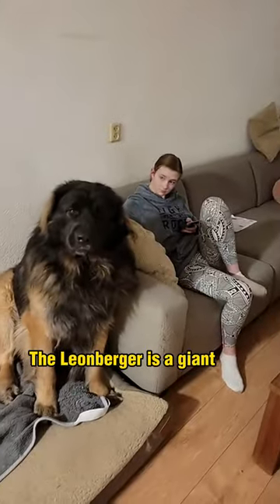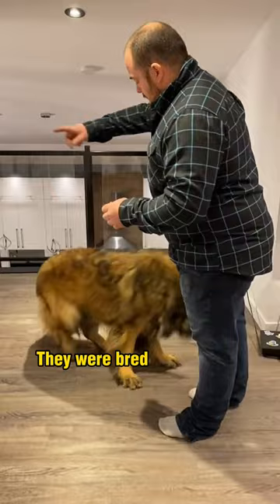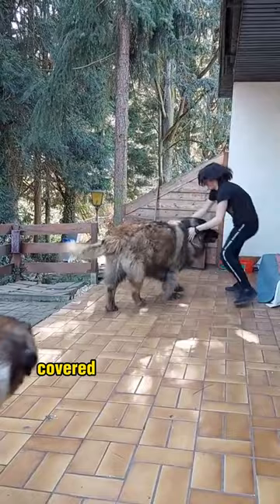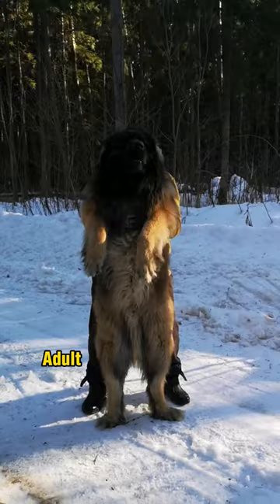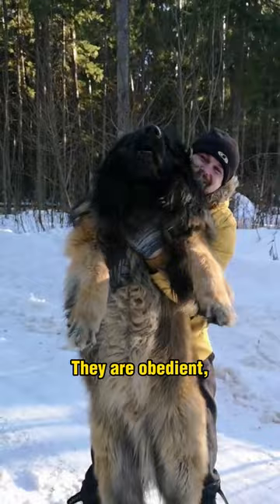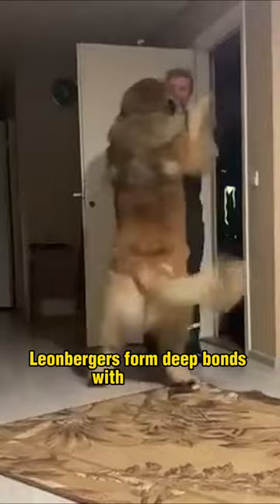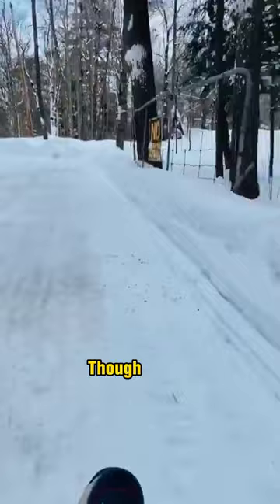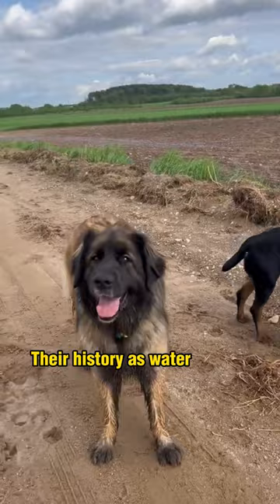Leonberger Dog - Gentle Giant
The Leonberger is a giant dog breed that originated in Germany in the mid-19th century.